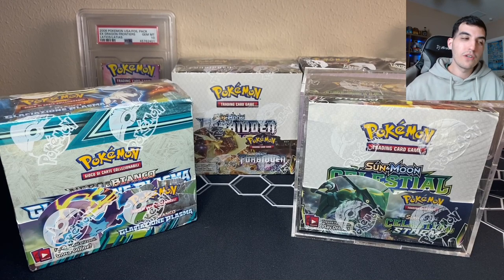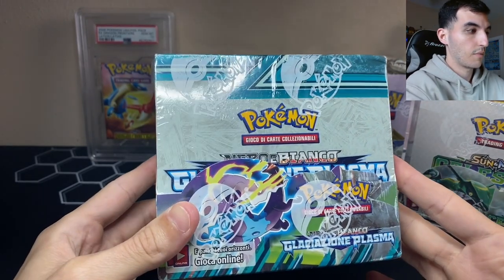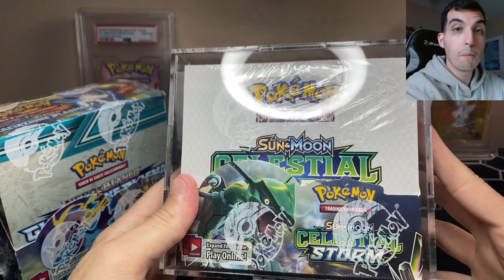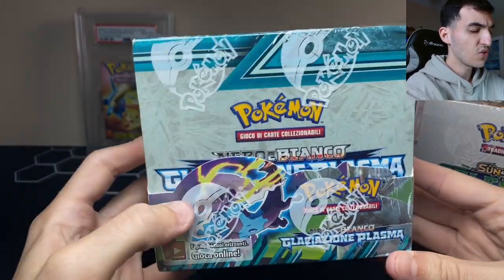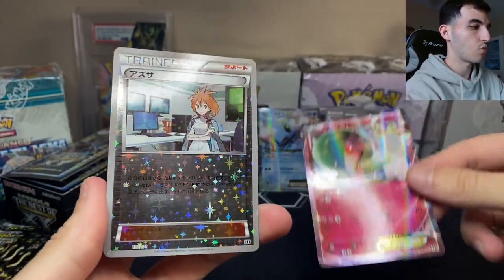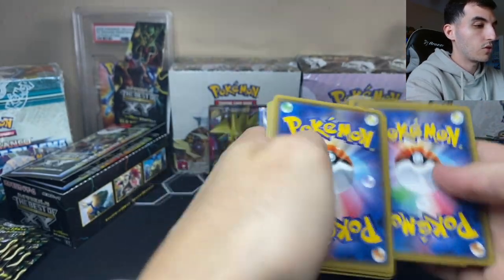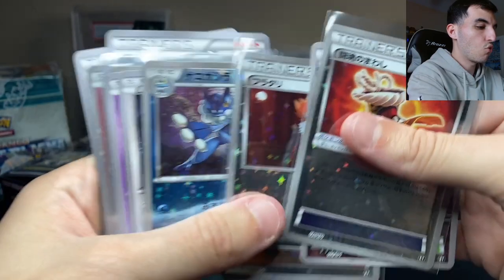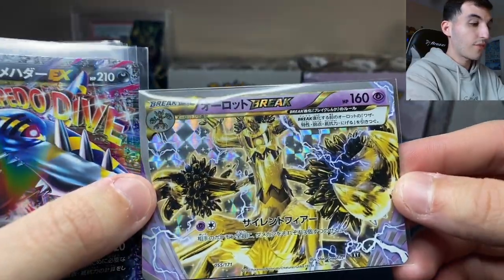EX inside every single booster pack!!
Wanted to take it back to April of 2017! A set exclusively released in Japan! This set was a blast to open up, it was released during Sun/Moon Era but contains cards from all the XY Sets! Only 10 packs in this box, you get 15 cards per pack and 1 EX,M EX, or 1 Break in each pack!

No box break this weekend, expect a Mystery Opening Friday night!

Mr1T 😎